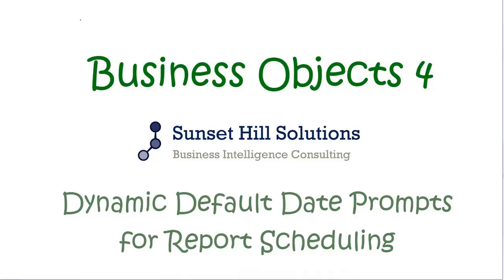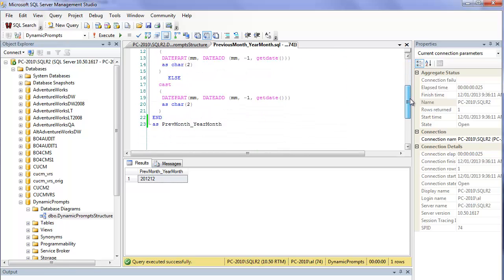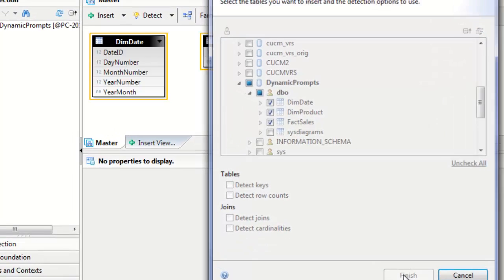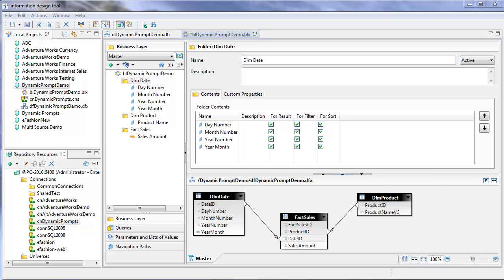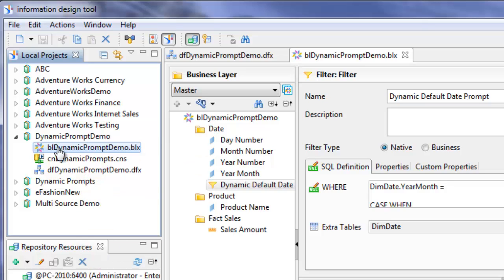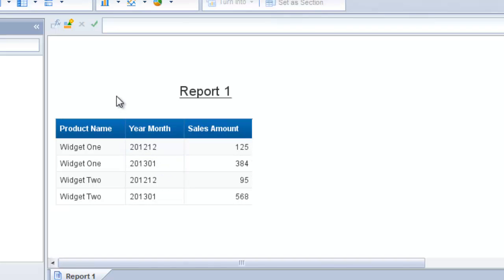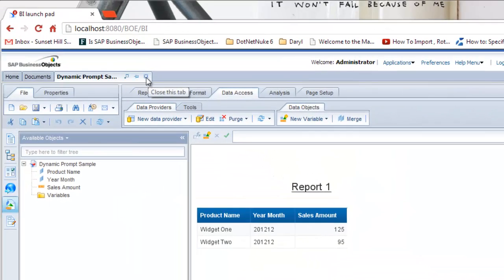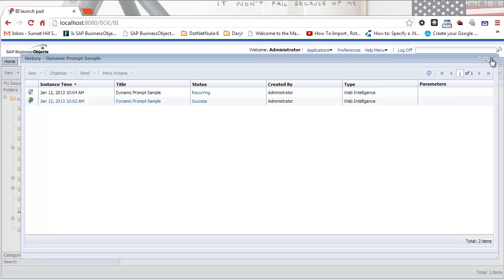Business Objects 4x - Dynamic Default Date Prompts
Create a Web Intelligence report containing a Dynamic Default Date Prompt for scheduling purposes to automatically populate the 'YYYYMM' date prompt with the value from the previous month.

For example, a report scheduled to run January 1. 2013 using with December 2012 as the 'YYYYMM' date will automatically populate the prompt with '201301'

Ideal for having one version of a Web Intelligence report for scheduling purposes that can also be refreshed by users with a different date.

You can download a zip file containing a backup of the SQL Server 2008R2 database and the IDT project files here: